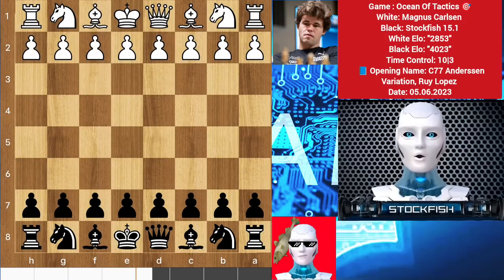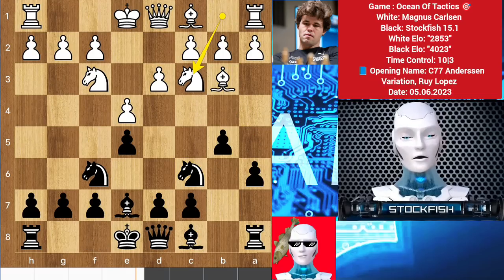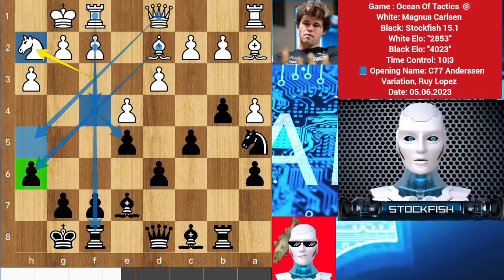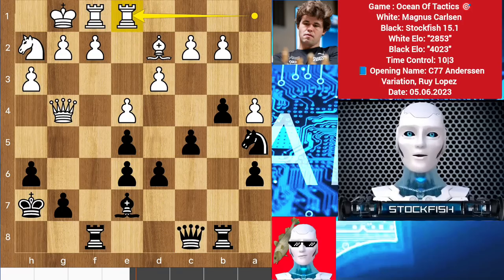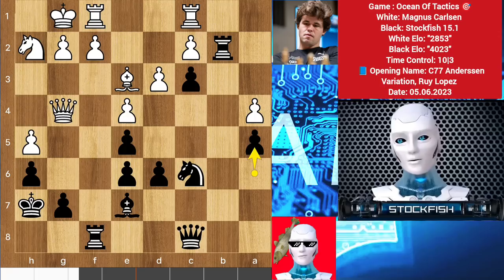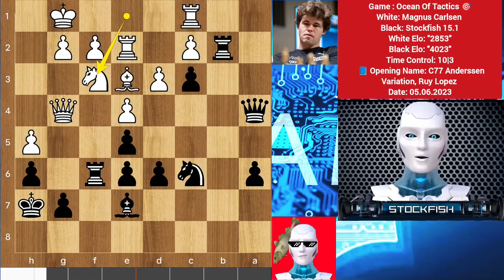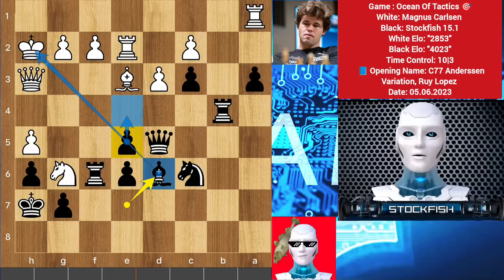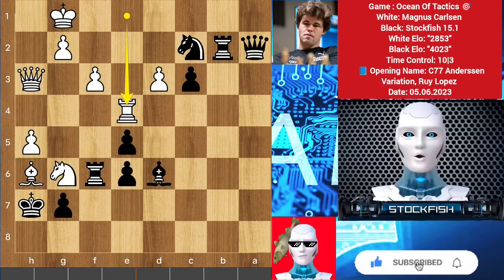Magnus Carlsen Played a VERY TRICKY CHESS GAME with Stockfish | Magnus Live Stream | Chess videos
[Brilliant Games of Stockfish and AlphaZero]

PGN-

1. e4 e5 2. Nf3 Nc6 3. Bb5 a6 4. Ba4 Nf6 5. d3 b5 6. Bb3 Be7 7. Nc3 d6 8. a4 b4
9. Nd5 Na5 10. Ba2 Nxd5 11. Bxd5 c6 12. Ba2 O-O 13. Bd2 Rb8 14. O-O c5 15. h3 h6
16. Nh2 Kh7 17. Qh5 Be6 18. Bxe6 fxe6 19. Qg4 Qc8 20. Rae1 c4 21. Rc1 c3 22.
bxc3 bxc3 23. Be3 Rb2 24. h4 Nc6 25. h5 Qe8 26. Rfe1 Nb4 27. Re2 Rf6 28. Nf3
Qxa4 29. Ne1 Nc6 30. Nf3 a5 31. Nh4 Qb5 32. Kh2 a4 33. Ra1 Rb1 34. Ra2 d5 35.
exd5 Rb4 36. Qh3 Qxd5 37. Ra1 a3 38. Ng6 Bd6 39. Kg1 a2 40. Ree1 Rb2 41. f3 Nb4
42. Rxa2 Qxa2 43. Bxh6 Nxc2 44. Re4 Qa1+ 45. Kh2 Nd4 46. Be3 Nxf3+ 47. Kg3 Qf1
48. Nh4 Nxh4 49. Kxh4 Rxg2 50. Rg4 Qe1+ 51. Rg3 Be7 52. Qh2 Rxg3 53. Qxg3 Rf3+
54. Kg4 Rxg3# 0-1

2) Follow The Rule number 1 😉